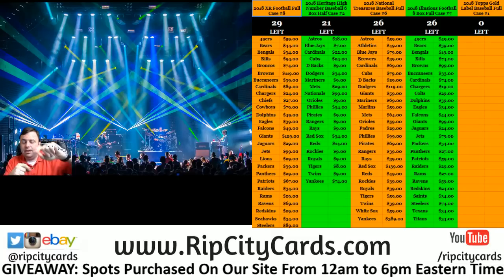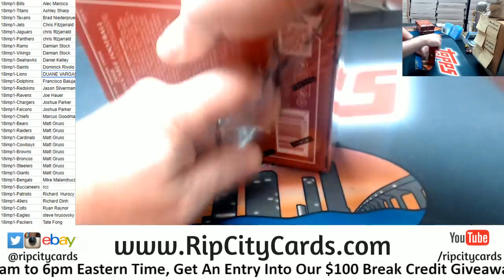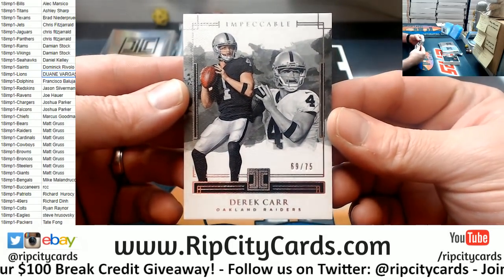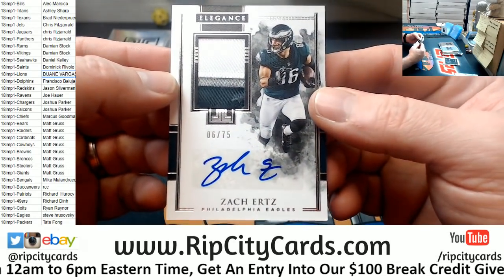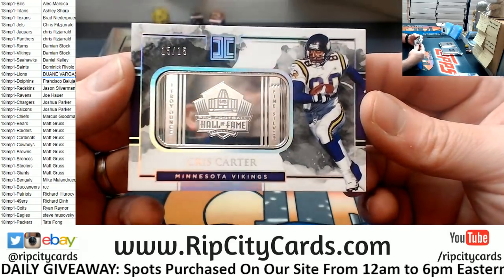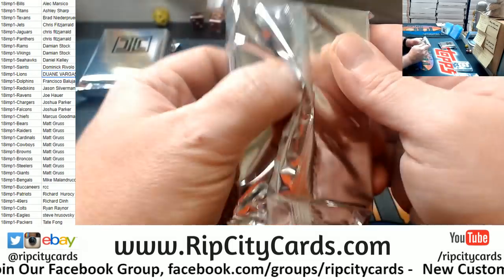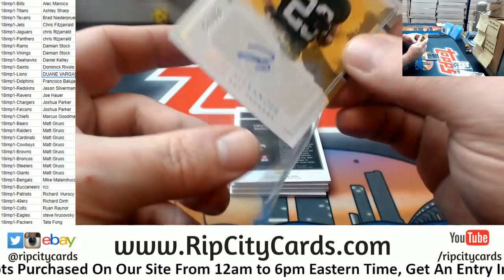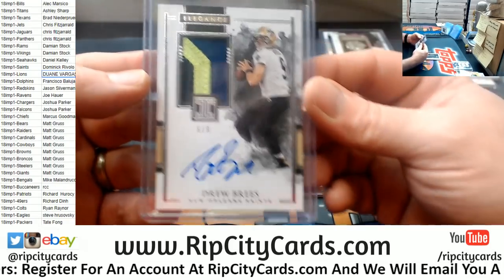2018 Impeccable Football Full Case #1 RCC